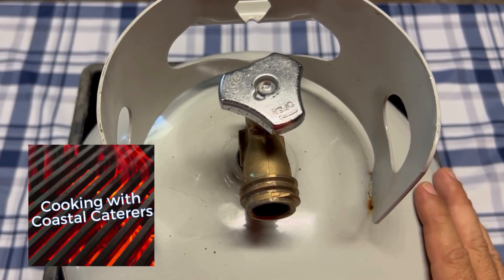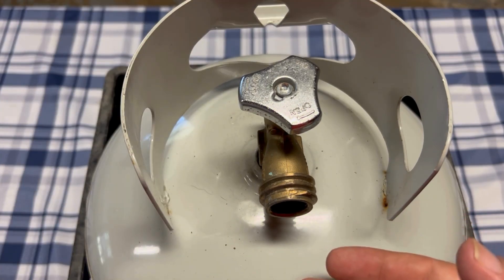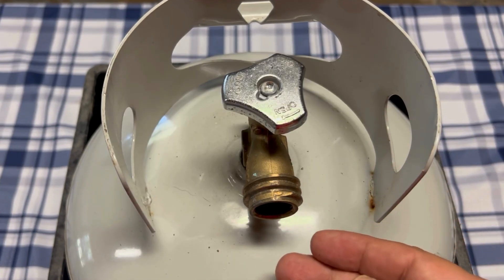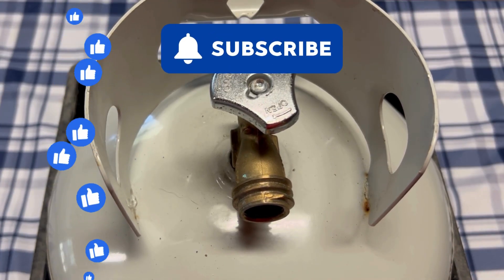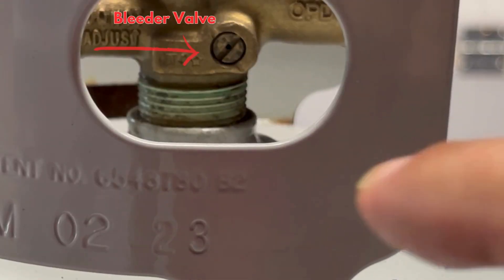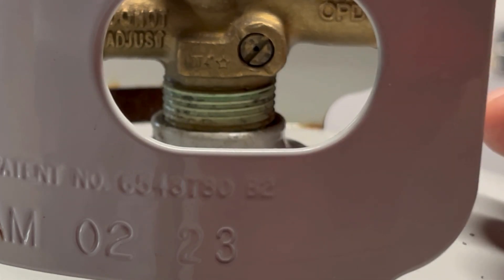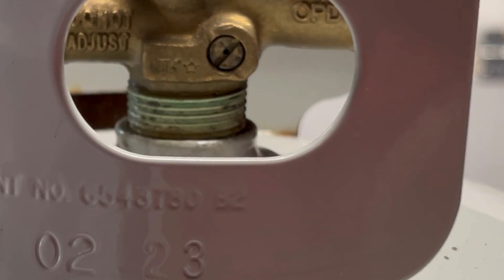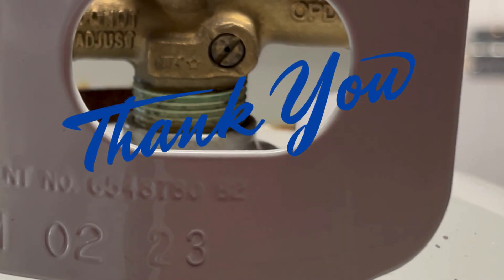OPEN The BLEEDER Valve On A Propane Tank 👍👍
Learn how to open the bleeder valve on a propane tank for a grill, burner, or other propane device.  Our video shows you how to quickly and easily open the bleeder valve on your propane tank.  Opening the bleeder valve on a propane tank is important because it shows you when your tank is almost filled and you don't overfill your propane tank.  Overfilling a propane tank can be dangerous, and this video shows you how to avoid overfilling your propane cylinder.  Grab a flathead screwdriver and get ready to open your bleeder valve after watching this tutorial.  @cookingwithcoastalcaterers

Cooking with Coastal Caterers' propane tank video tutorials are made to be quick and easy to understand; we want to get you the information you are looking for as fast as possible!

Also covered in this video:
How to open the bleeder valve on a propane tank

Do You Need A Regulator On A Propane Tank?
How To Turn On A Propane Tank
Regulator V Control Knob On Propane Tank
Propane Tank Smelling Like Rotten Eggs?!
How To Us Propane Tanks For Beginners
Propane Gas Not Flowing? Check The Safety Valve
What Is The Overfill Prevention Device
How To Light A Turkey Fryer
What Happens Is Disconnect From A Tank Still On!
Where Is The Collar On A Propane Tank
How to Fix A Stuck Shutoff Valve On Tank

0:00 How To Open The Bleeder Valve On A Propane Tank
0:12 Why Open The Bleeder Valve?
0:25 Dip Tube Inside The Propane Tank
1:20 The Spitter On The Bleeder Valve
1:30 Thanks for Watching!